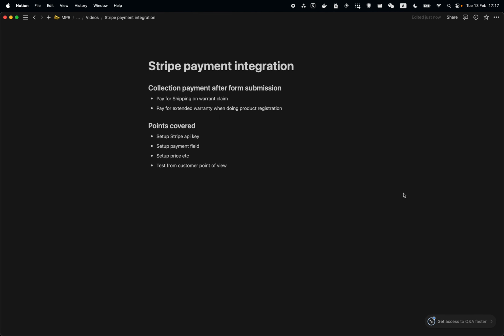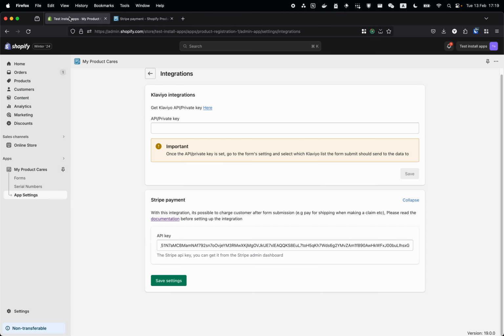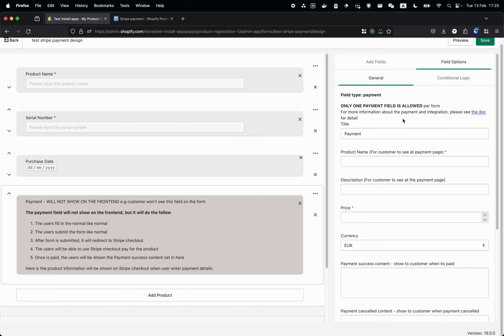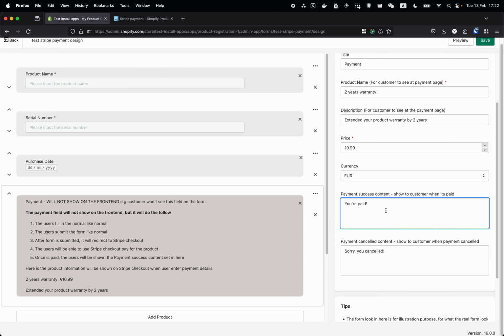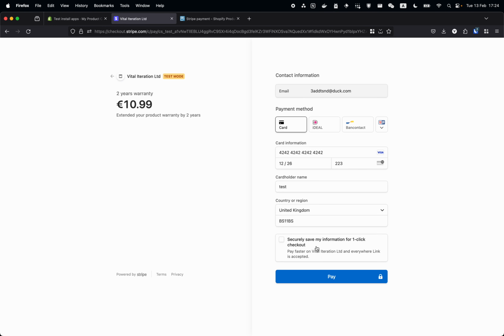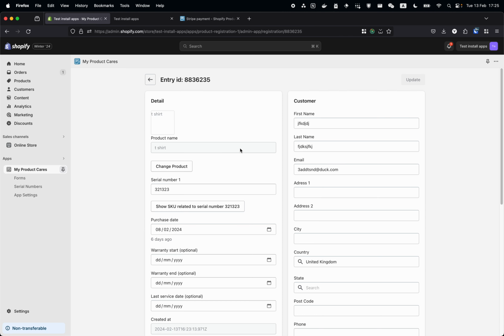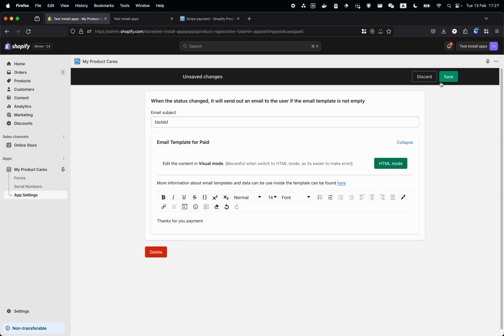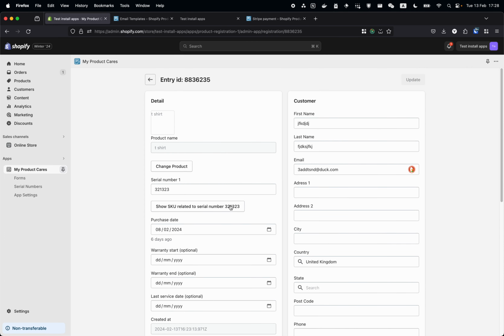My Product Cares - formally My Product Registration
Stripe payment integration with the app walk through
Overview of the payment integration
Setup Stripe payment integration with api key
Setup payment fields
Test the integration